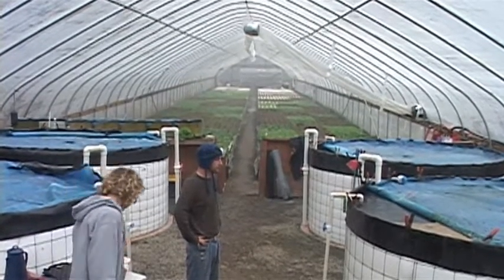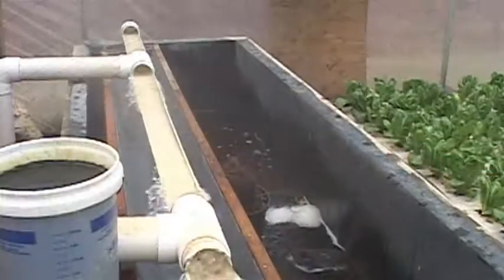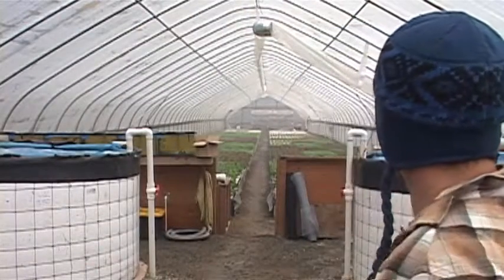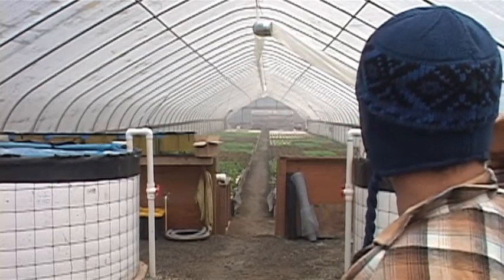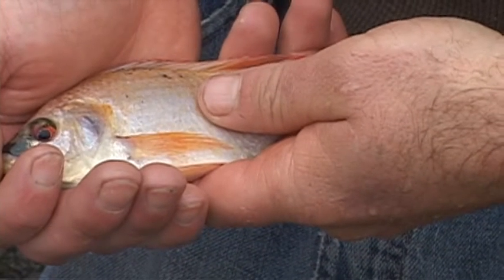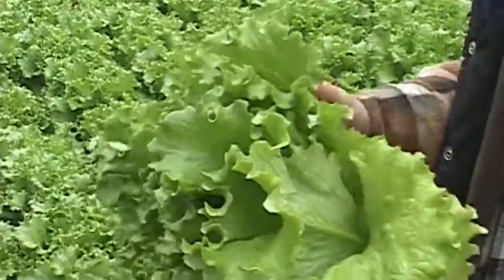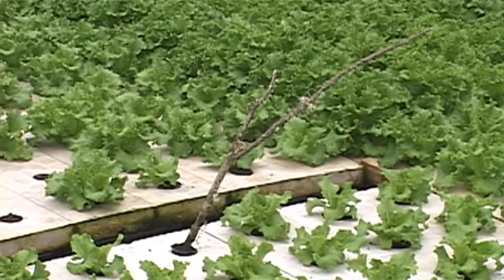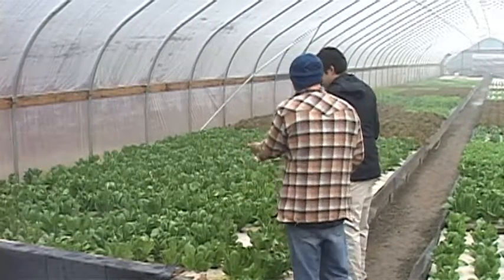The Farming Fish - January 29th, 2013